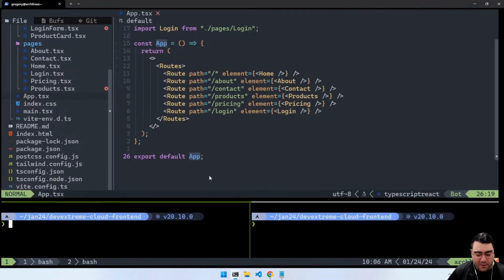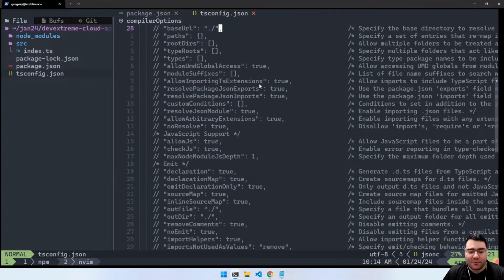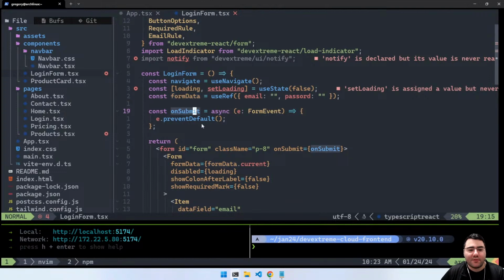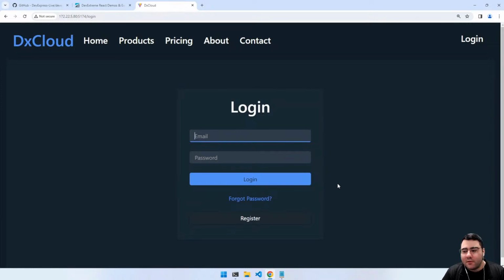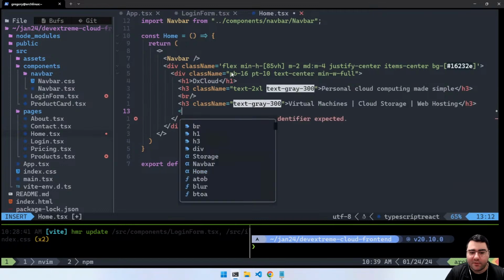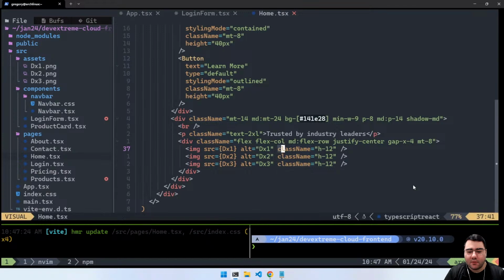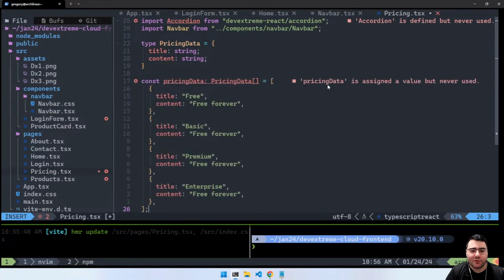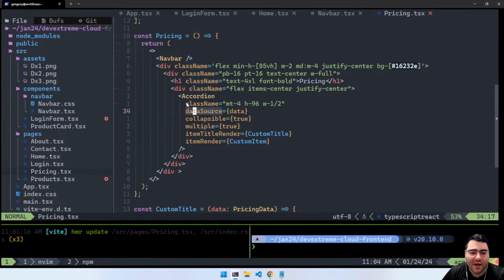DevExtreme React with Don and Gregory: DX Cloud Part 2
Gregory creates a full-stack web application using DevExtreme, React, Express, and TypeScript. Part 2.